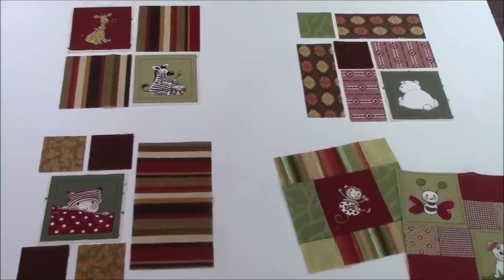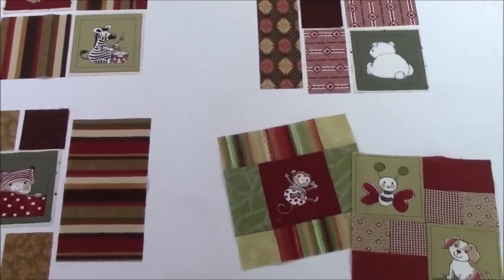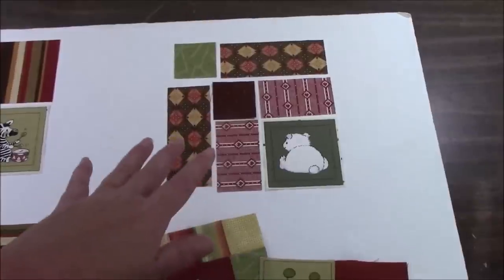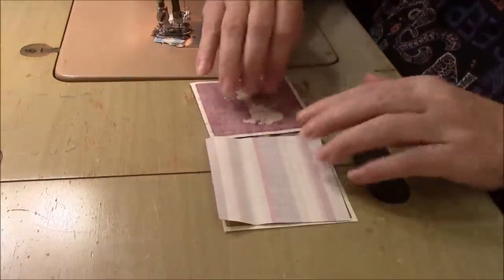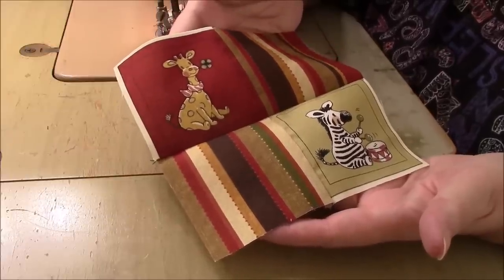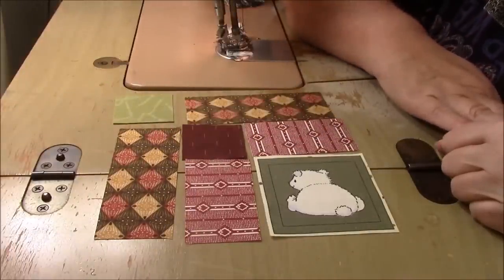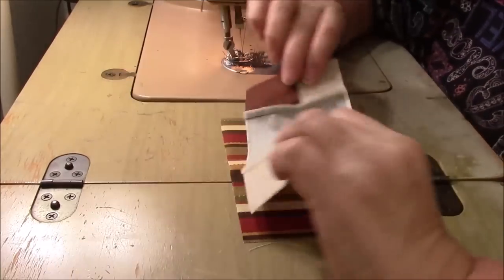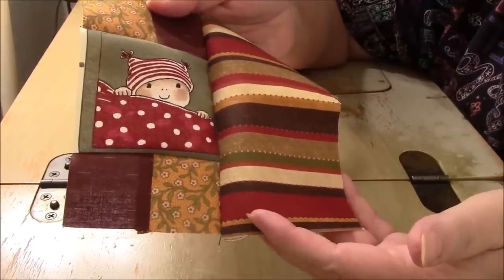Easy 6 Inch Squares - Adorable Animals Quilt Block Series - Part 3